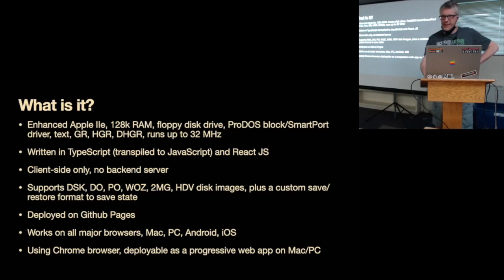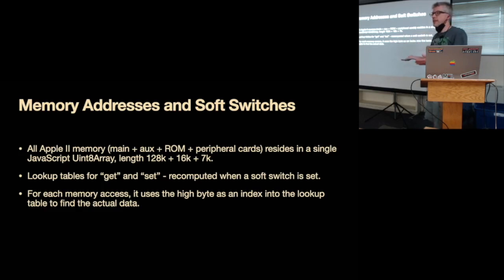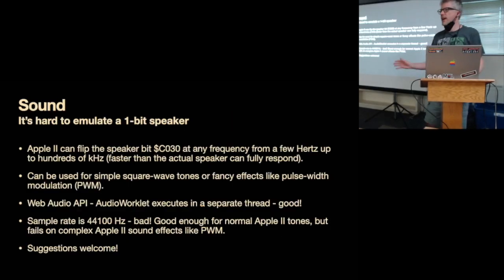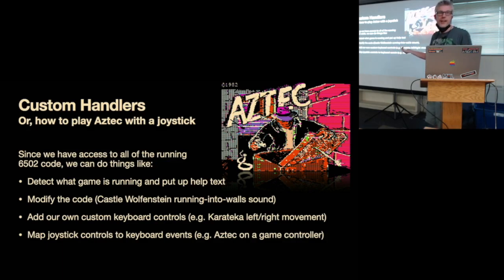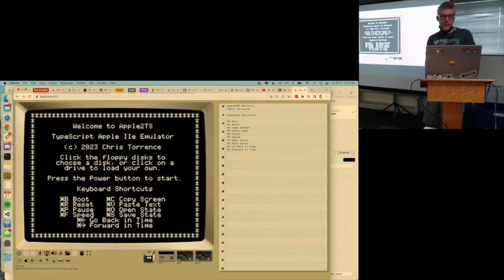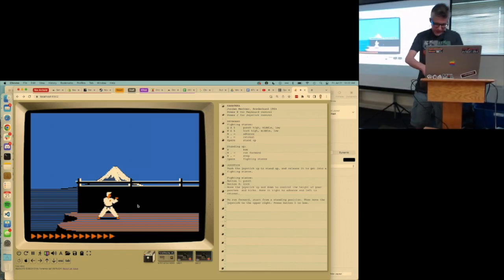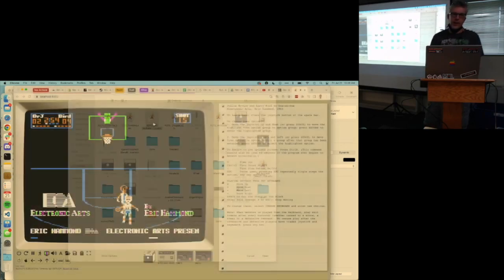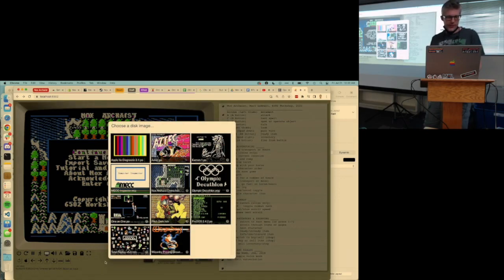#150: Apple2TS IIe Emulator KansasFest A24EVR 2023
My Apple IIe emulator, presentation at KansasFest A24EVR 2023